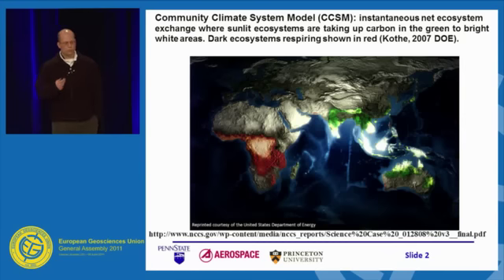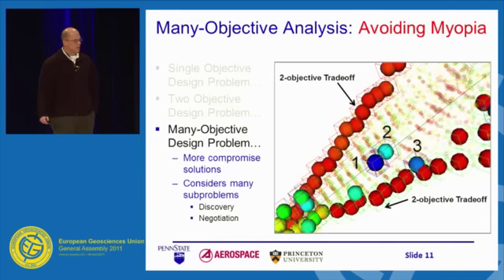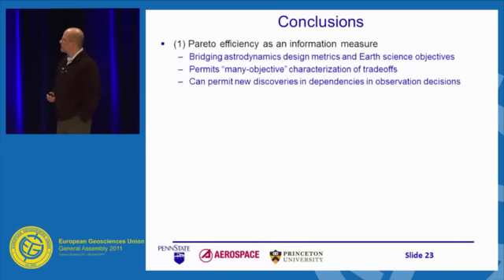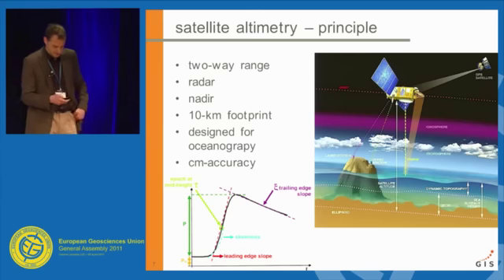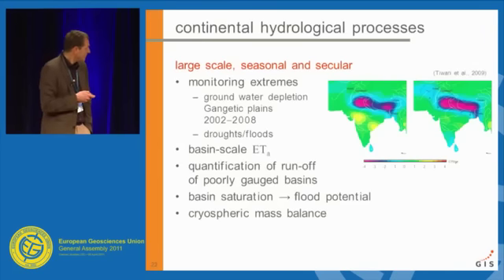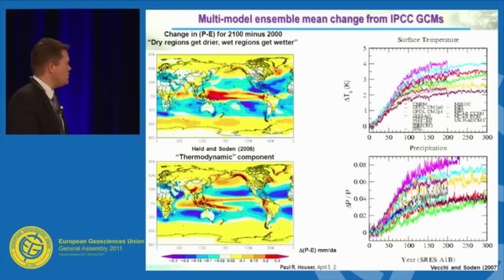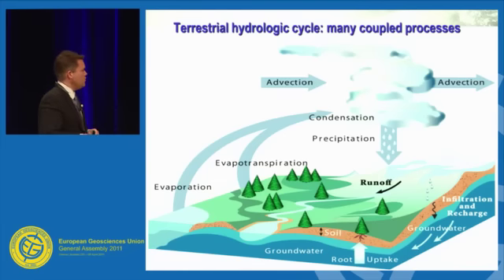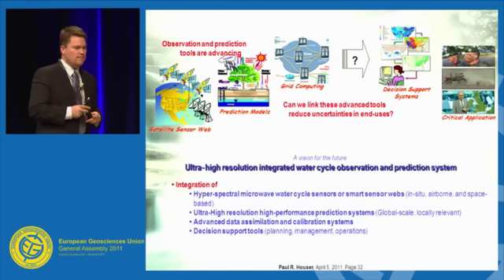EGU2011: The Future of Water Cycle Earth Observing Systems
Union Symposium at the 2011 General Assembly of the European Geosciences Union. (Credit: EGU/CNTV.at)

The European Geosciences Union (EGU, is Europe's premier geosciences union, dedicated to the pursuit of excellence in the Earth, planetary, and space sciences for the benefit of humanity, worldwide. It is a non-profit interdisciplinary learned association of scientists founded in 2002. The EGU has a current portfolio of 14 diverse scientific journals, which use an innovative open-access format, and organises a number of topical meetings, and education and outreach activities. Its annual General Assembly is the largest and most prominent European geosciences event, attracting over 10,000 scientists from all over the world. The meeting's sessions cover a wide range of topics, including volcanology, planetary exploration, the Earth's internal structure and atmosphere, climate change, and renewable energies.